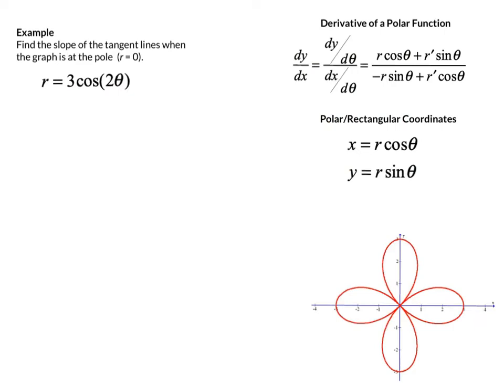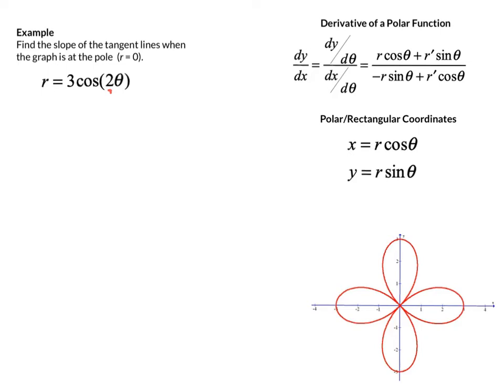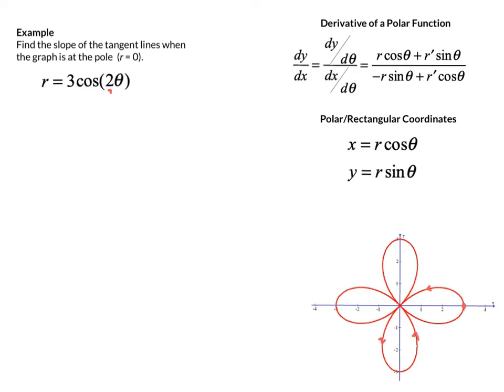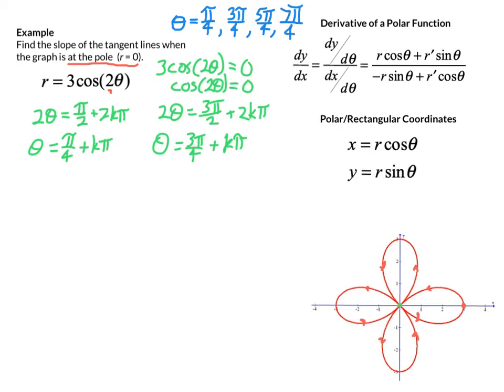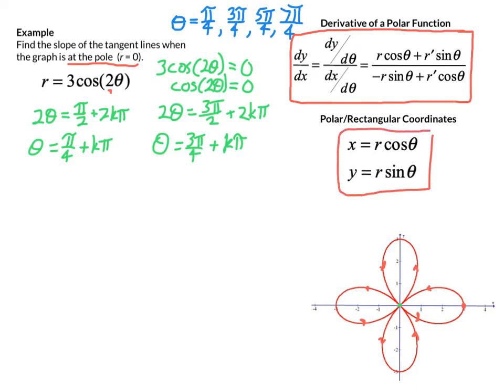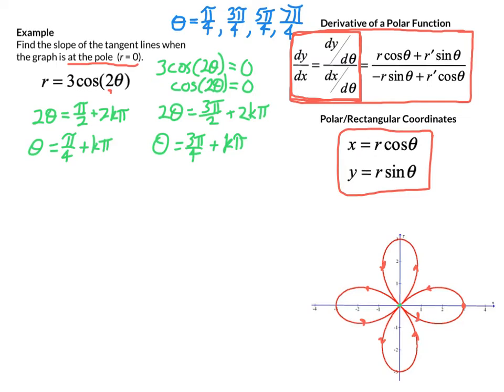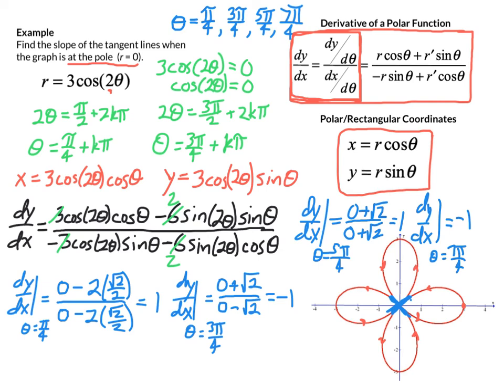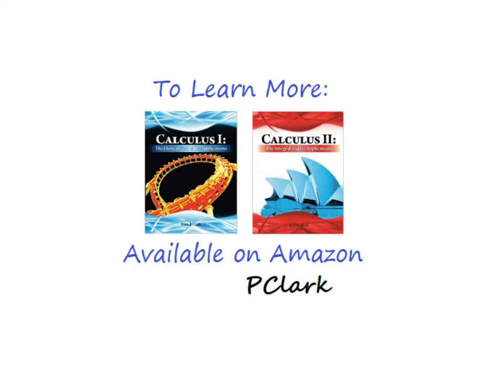Tangents at the Pole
Finding the tangent line slopes of a polar function as its graph crosses the pole.